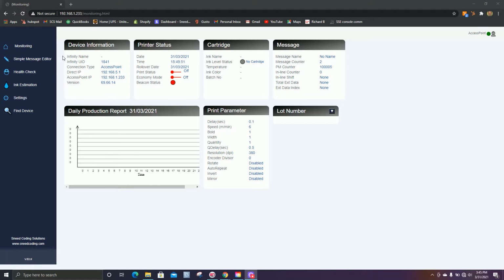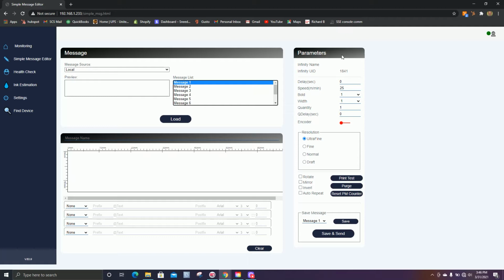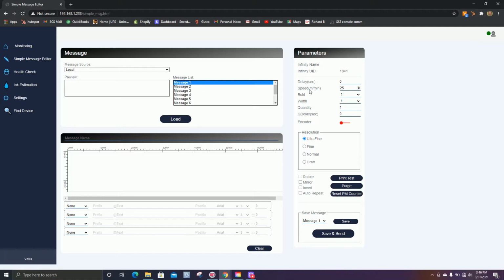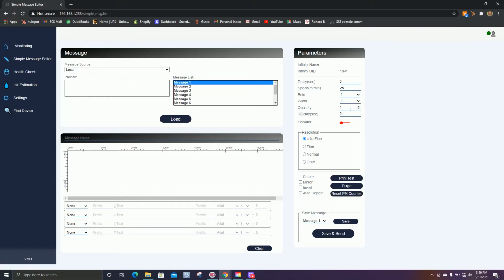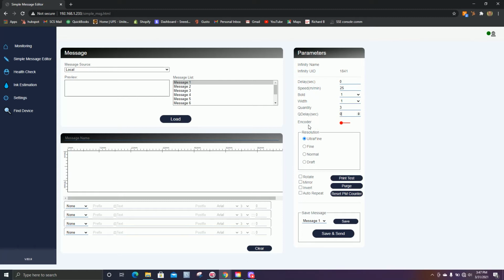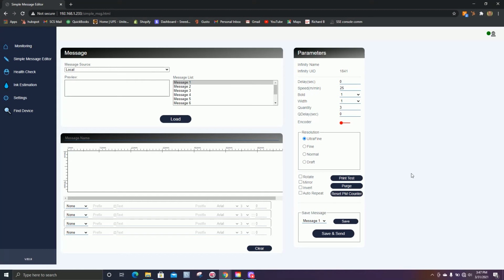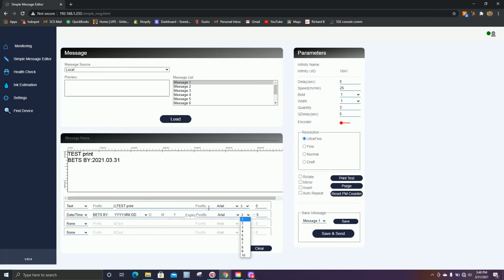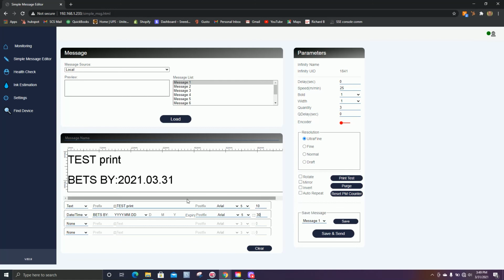SNEED-JET Infinity Inkjet Printer - Simple Message Editor Overview